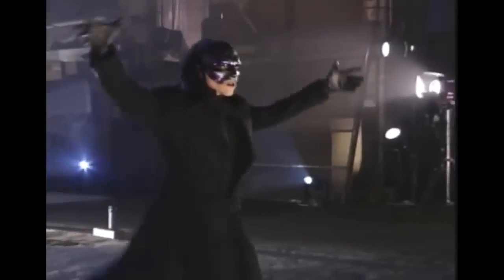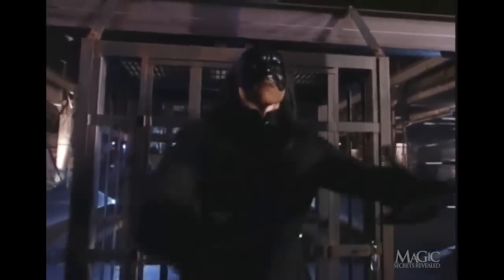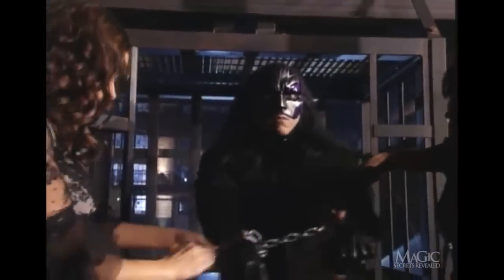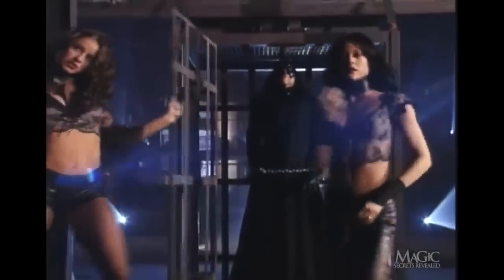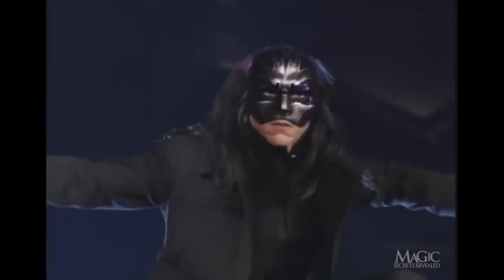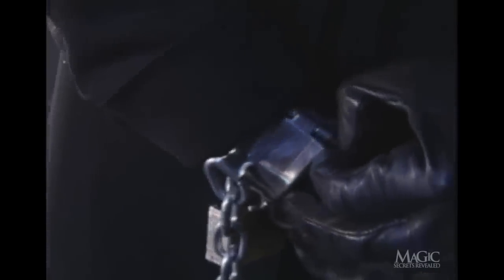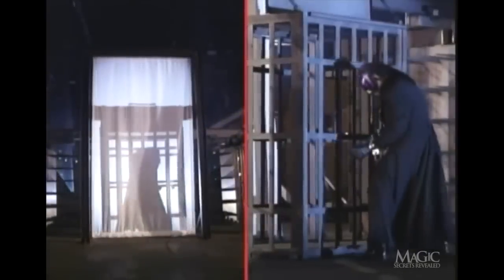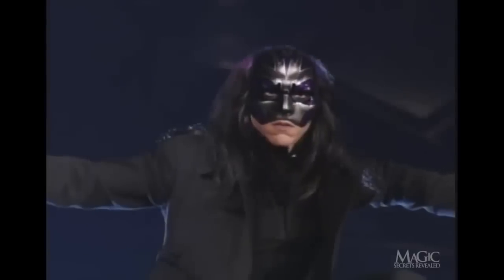ESCAPE THE CAGE OF DOOM!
The object: escape from a solid steel cage before the Masked Magician finds himself impaled by razor-sharp spikes! Watch to discover his amazing secret!